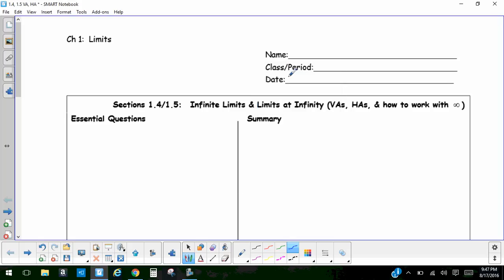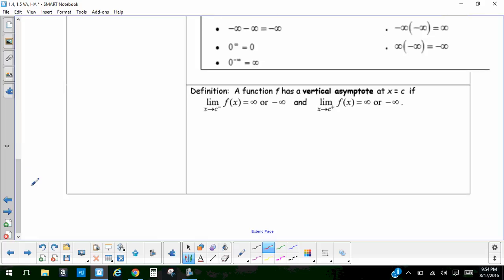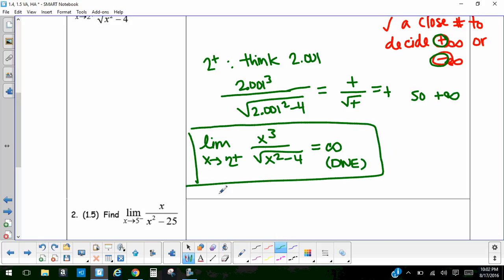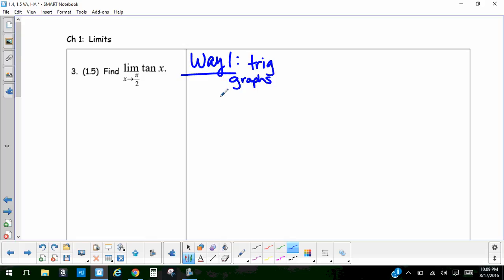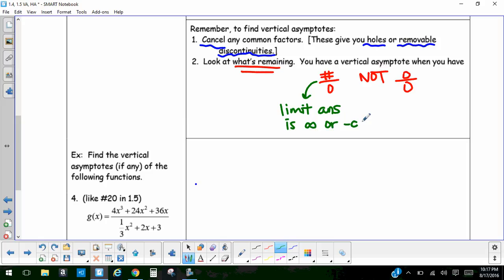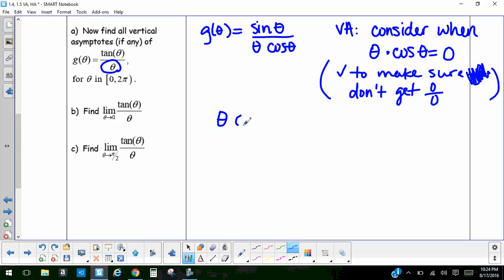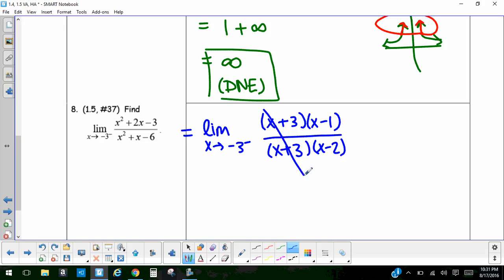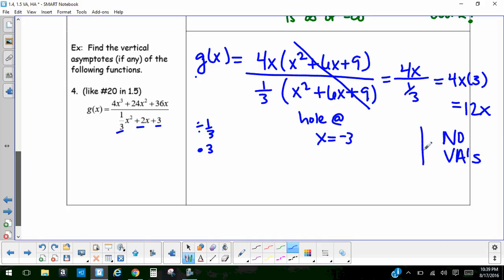1 4, 1 5 Video 1